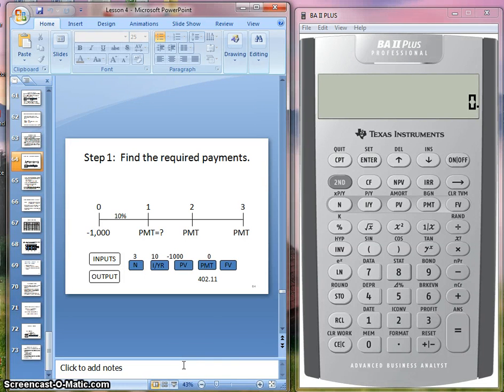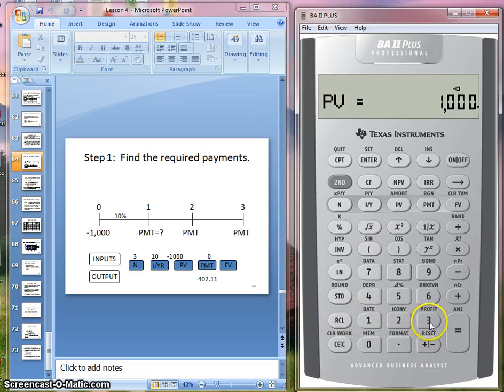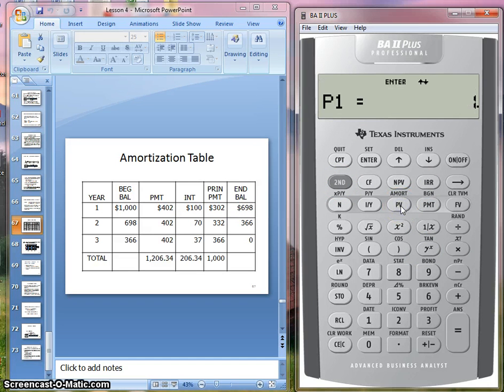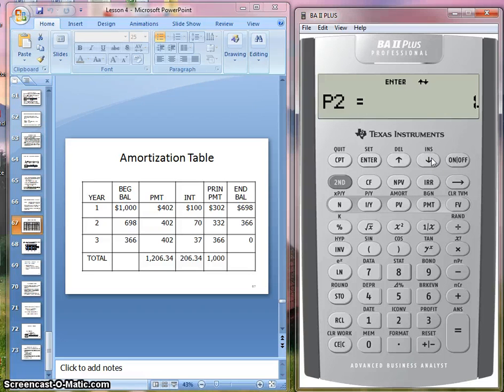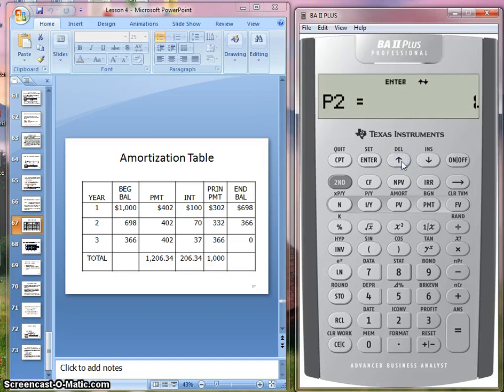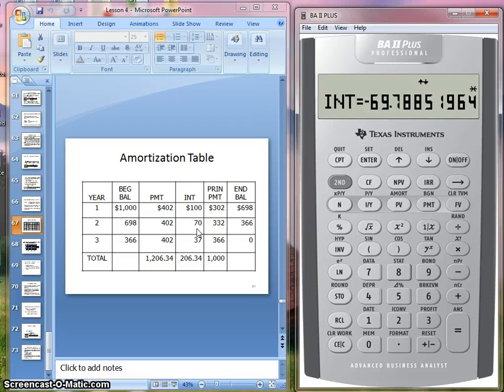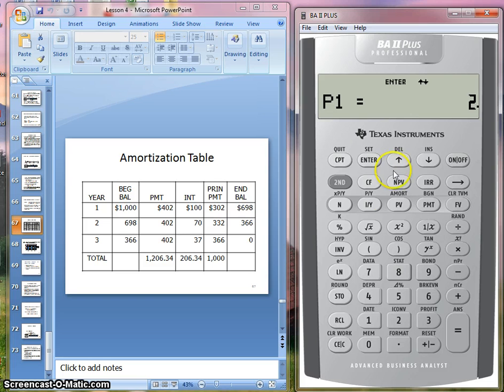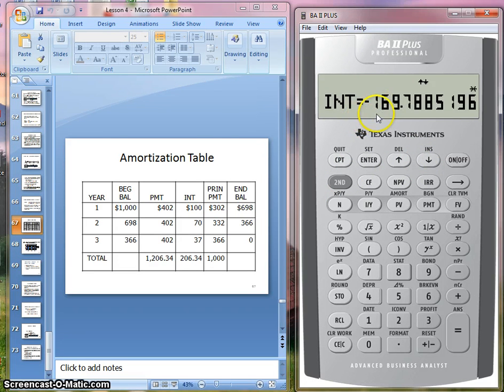Using TI BA II Part 4 amort